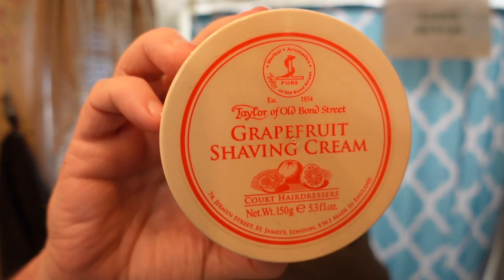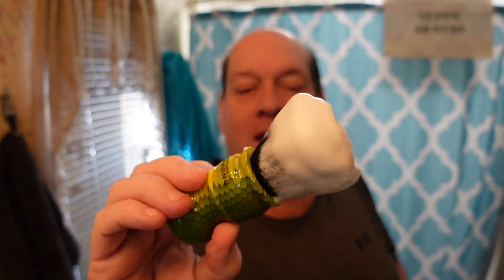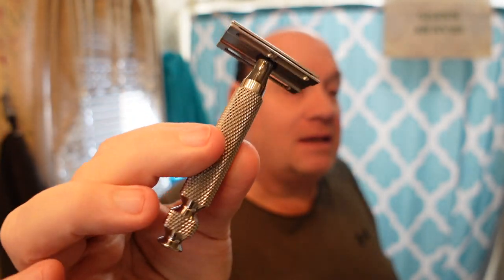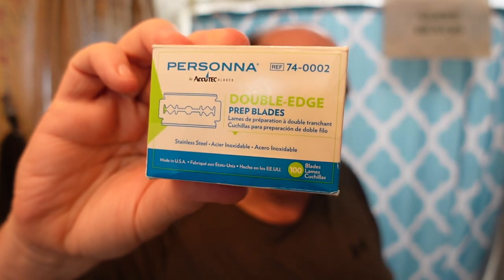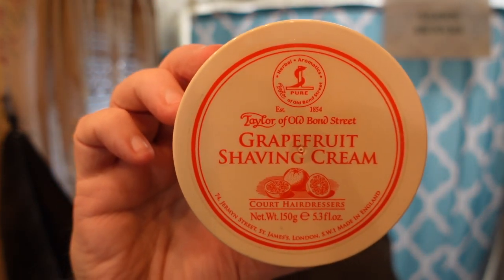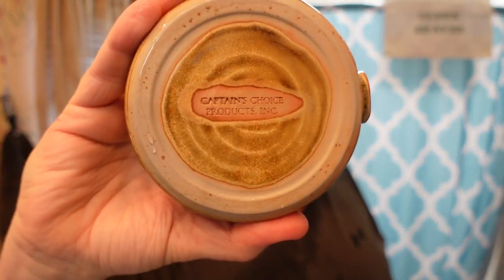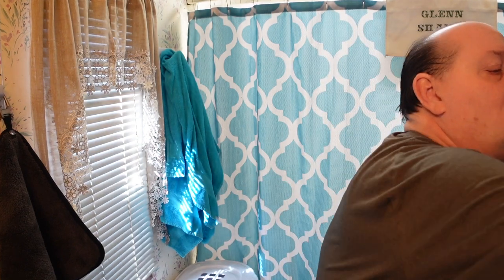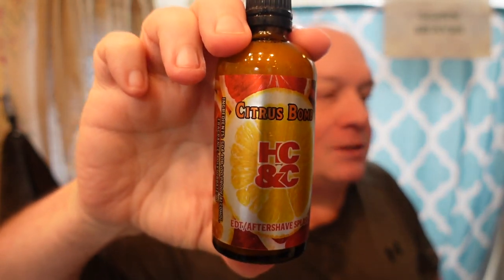Grapefruit by TOBS, Razorock Game Changer(.84)Razor and WCS Honeycomb Brush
Gear Used

Grapefruit by TOBS